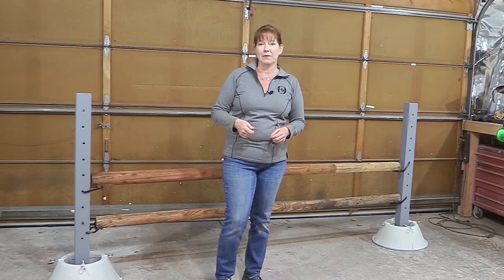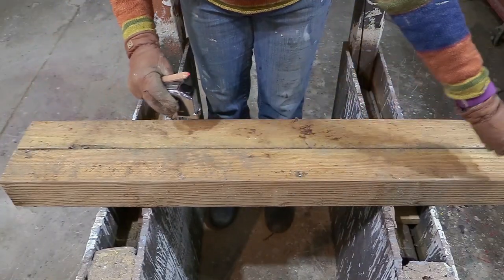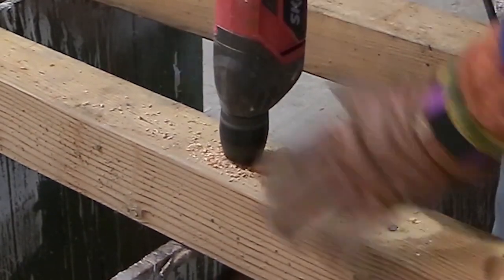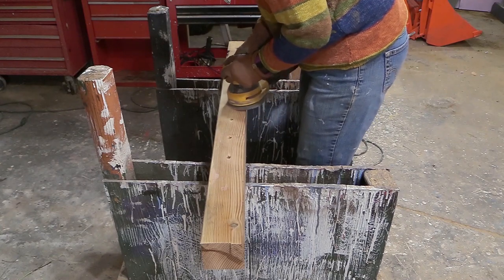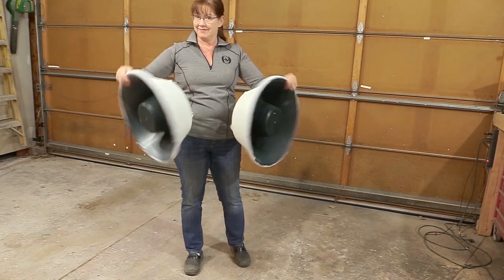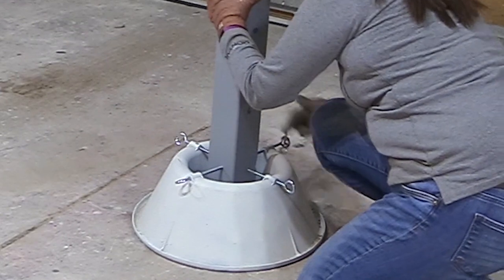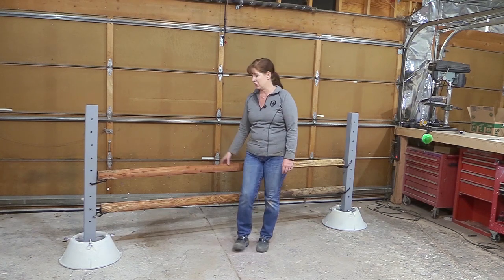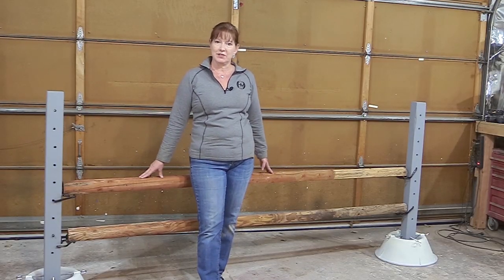How To DIY Portable Horse Jump Standards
I have a very simple way for you to DIY your very own schooling standards for your jumps! And the bases of these standards are made using Christmas tree stands - which you can buy at Walmart AFTER Christmas for less than a dollar! Which means you can make a pair of 4 foot tall standards for around $12.00! How awesome is that???!?!?
These are the most affordable standards I have ever been able to make. And my favorite part of these standards is that the disassemble for easy storage. They take up less than half the space a regular pair of schooling standards do!